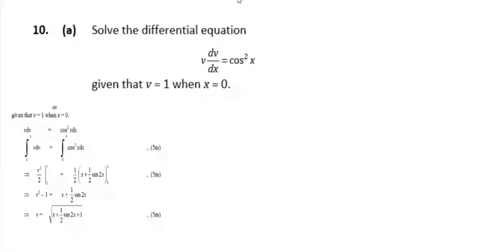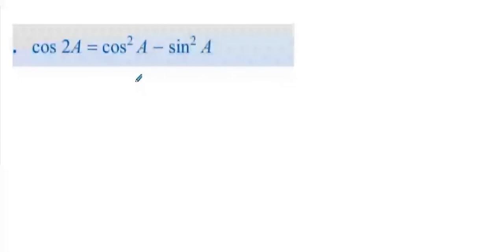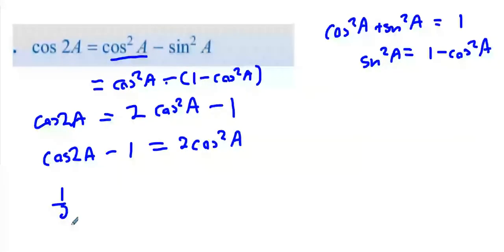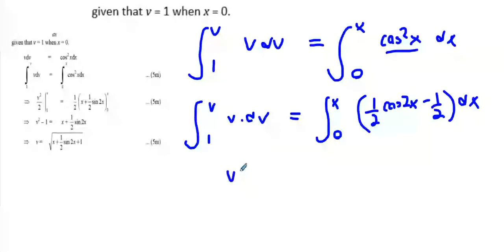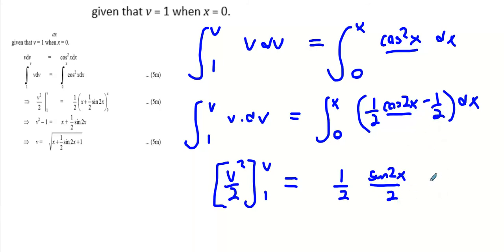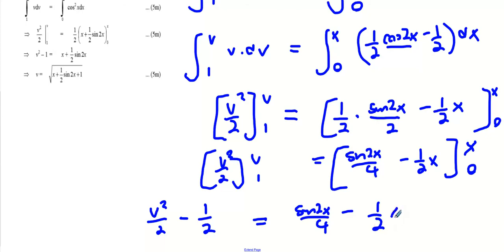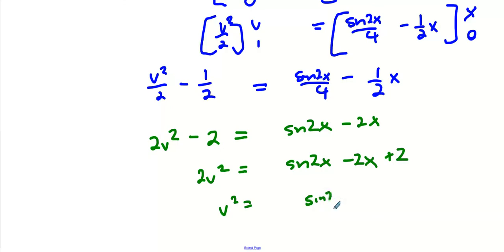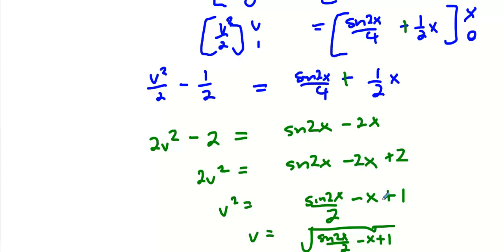deb 2018 q10a